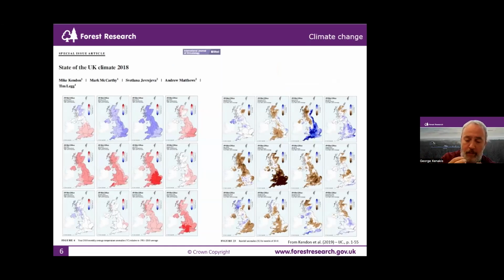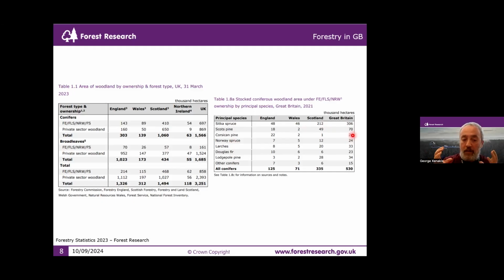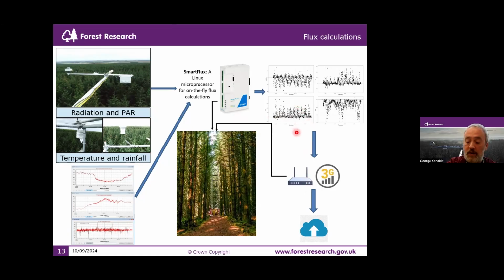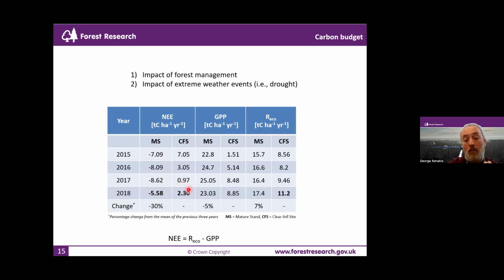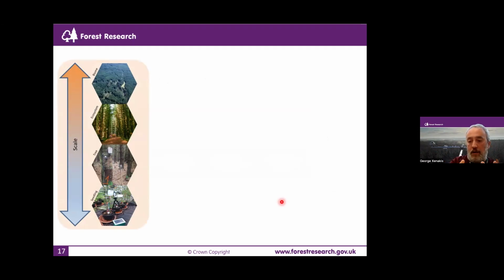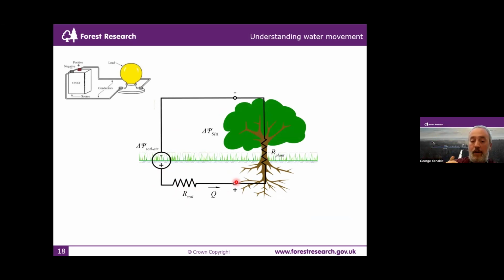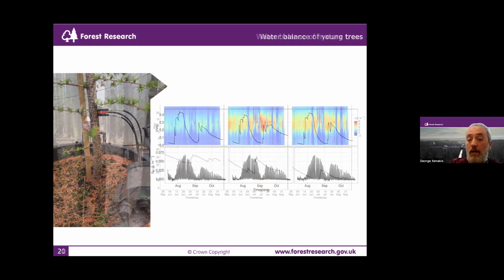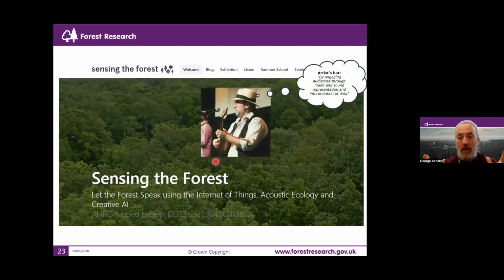Sensing the Forest Presentation: Introduction to the Northern Research Station by George Xenakis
In this presentation, George Xenakis provides an overview of the type of work he does at the Northern Research Station in terms of data and place that can inform the Sensing the Forest project and the custom design of a DIY tree talker.

Georgios Xenakis is a Senior Scientist at Forest Research. His work focuses on measuring the carbon, water and energy balances of upland Sitka spruce plantations. Using micrometeorological techniques and eco-physiological process-based models, George quantifies the effect forest management has on carbon dynamics. His other research focuses on the drought effect on trees.

## Sensing the Forest

Sensing the Forest is a project funded by the UKRI Arts and Humanities Research Council that aims to raise awareness among forest visitors/aficionados, artists, scientists, and the general public about the connection between forests and climate change. Community building will centre on looking at a better understanding of forest behaviour using complex scientific data in creative and artistic ways.